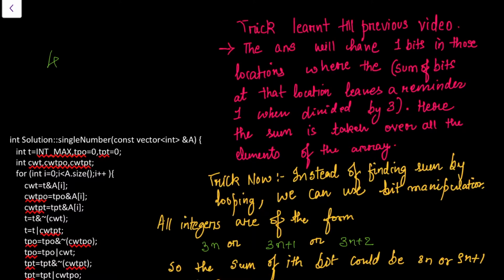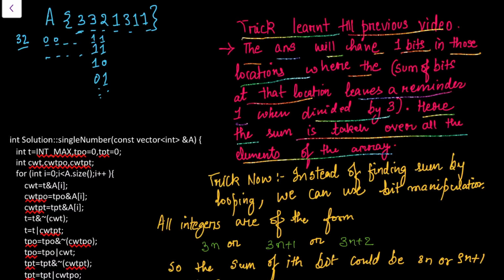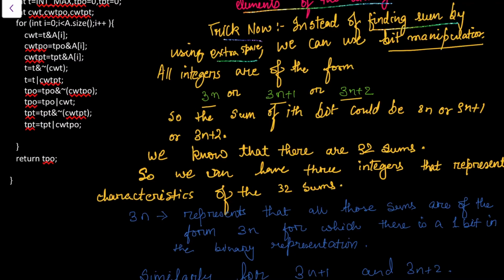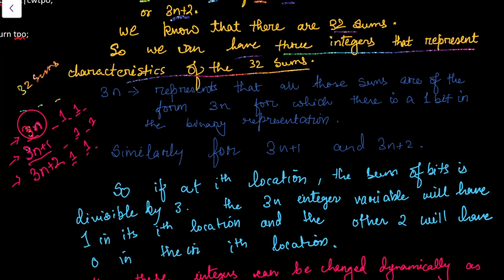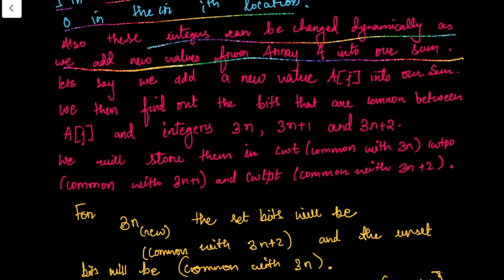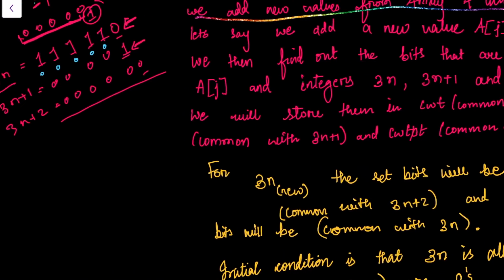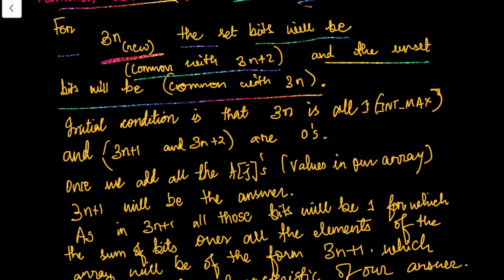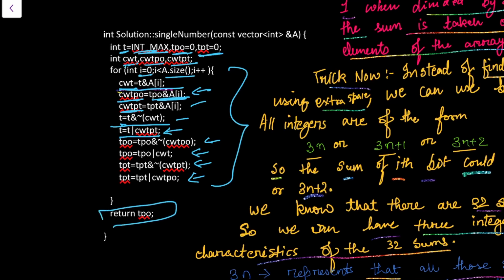Single element 2|Interviewbit|bit manipulation